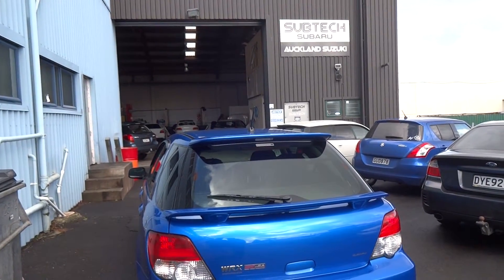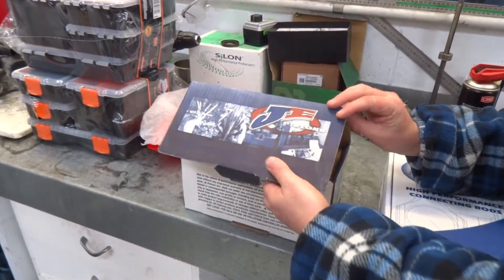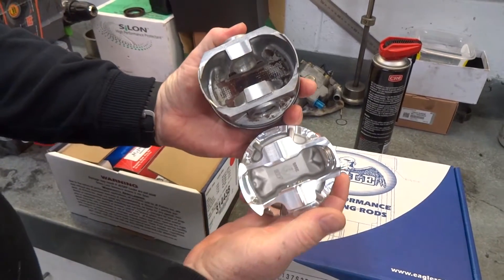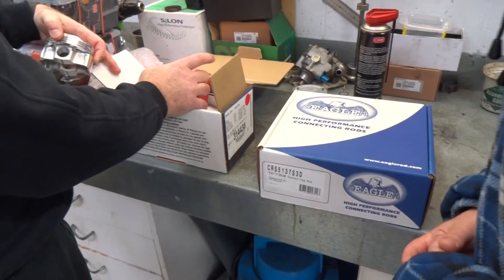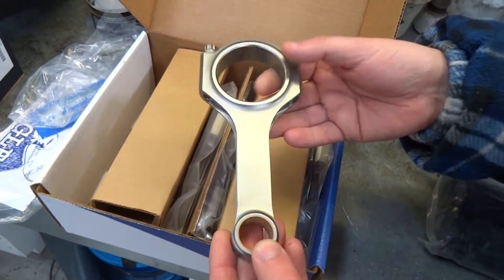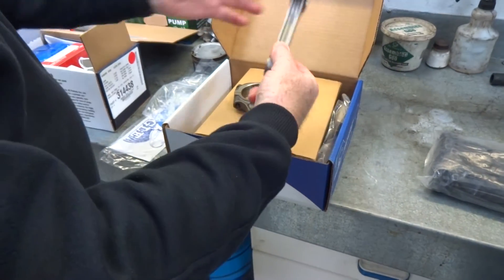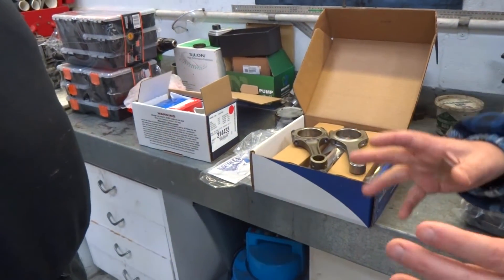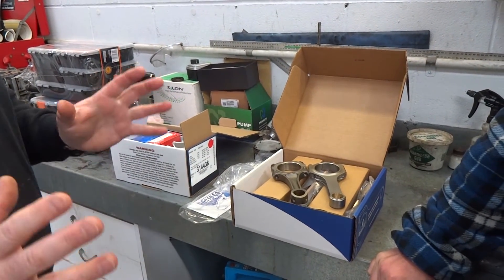Project WRX | Episode 3 - The Drop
In this episode Cobra drops off his Subaru WRX to Subtech, a leading Subaru specialist in Auckland so that the engine rebuild process can begin.  To help understand a couple of the key aftermarket performance parts that we will be using in the rebuilt motor - USA made JE pistons and Eagle connecting rods - Gareth, the Director of Subtech and an expert Subaru technician, was kind enough to allow us to film as he taught us a little about them.  Gareth is extremely knowledgeable and his willingness to share with us at really short notice was really appreciated.  He did a great job and we hope to learn more from him and his team as the project progresses.  Apologies for my nervous excitement and constant interruptions throughout this video, but it's the first time I've tried this sort of format and I'll try to get better =)